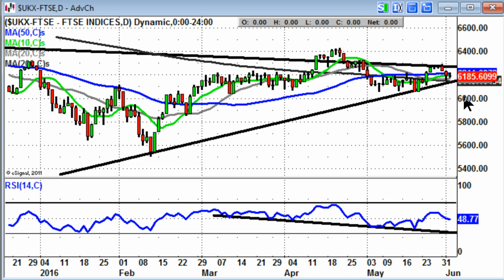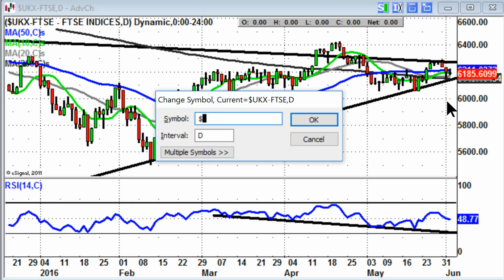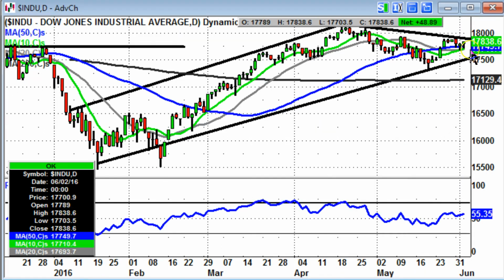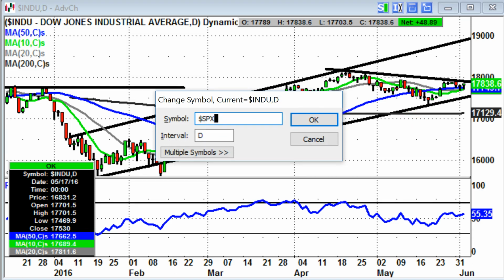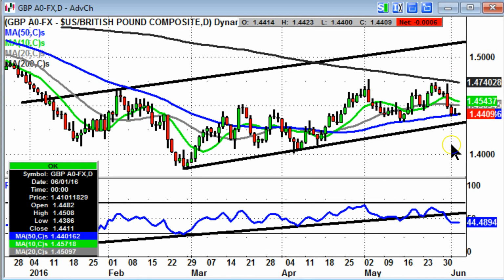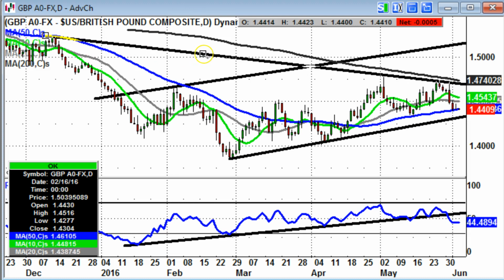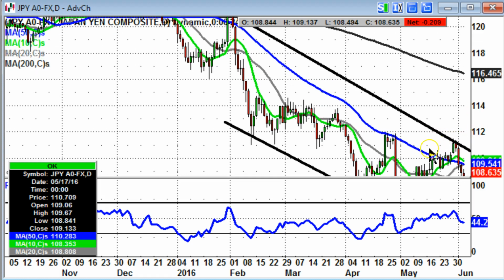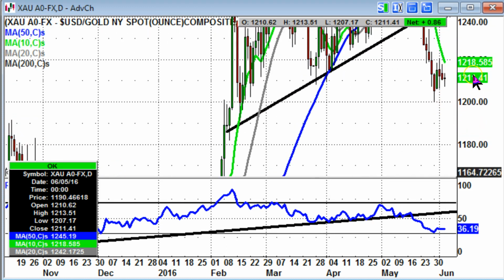TipTV Major Markets: 3 June 2016